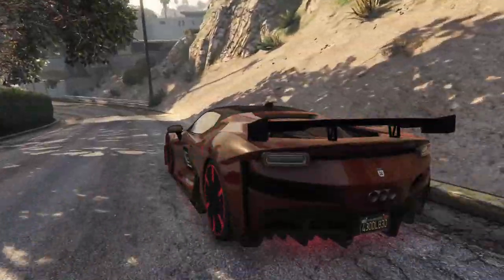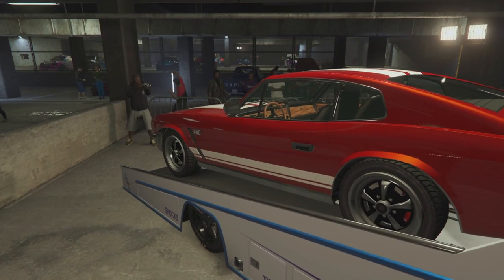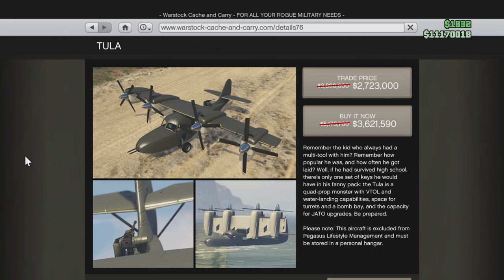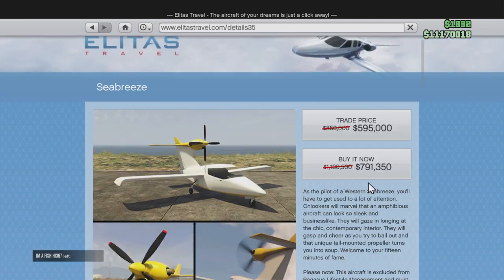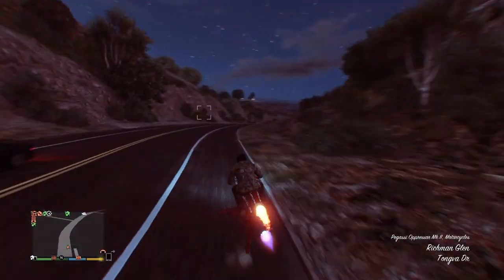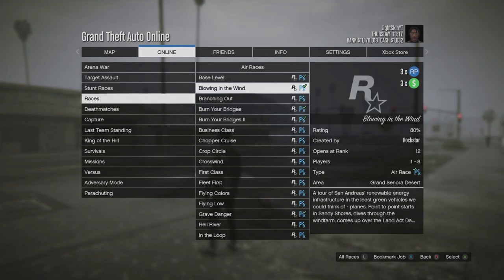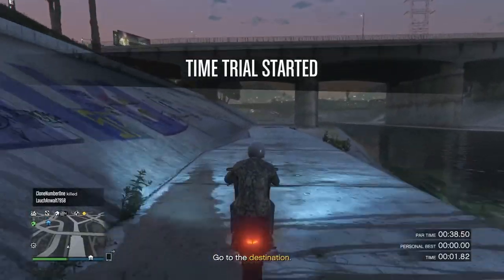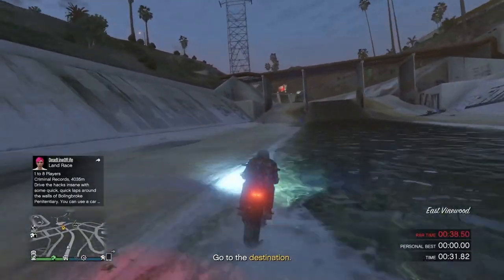How To Make Money In GTA 5 Online This Week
How to make money in GTA 5 online this week! GTA 5 Online has several ways to make money fast for solo players that are beginners. This week includes 3x money and RP in Hanger Crates & 2x $ and RP on Security Contracts.

This week's time trial hasn't been renewed so you can cash in 100k by beating the Storm Drain time trial in under 38s.

This week's podium vehicle is the Retinue

The Sales of the Week:

Watch the video lol!

Prime Gaming GTA V